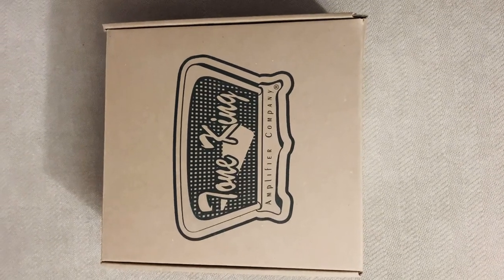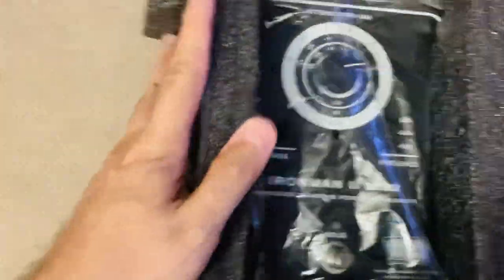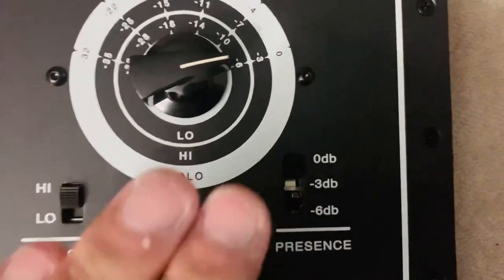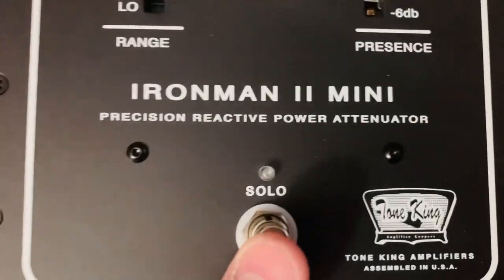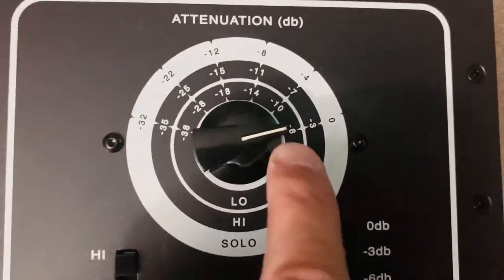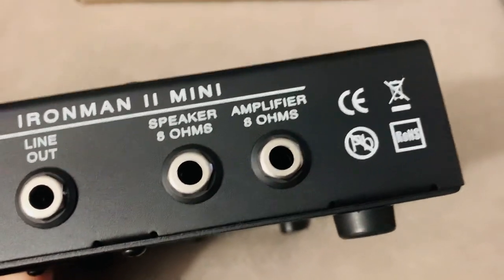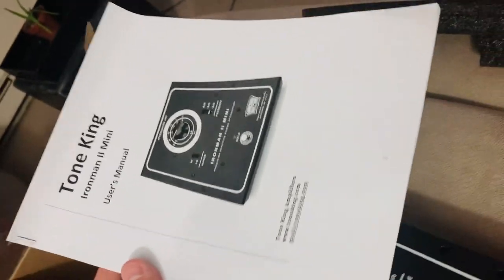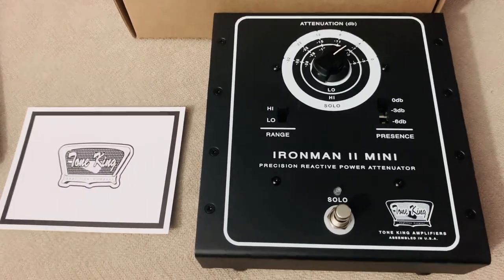Tone King Ironman II Mini - 30W Reactive Load Attenuator UNBOXING!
This is an unboxing video for the Tone King Iron Man II reactive load attenuator. This will handle all of your attenuation needs up to 30W, and I hope you enjoy this simple unboxing! There is a correction to the location of the company, as I received some bum information. Turns out they are in Maryland, not Jersey.